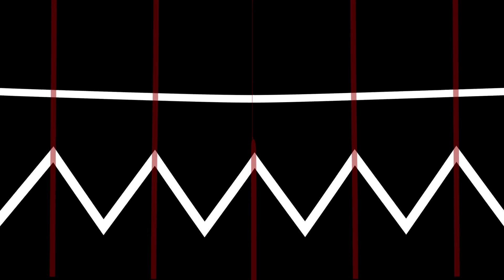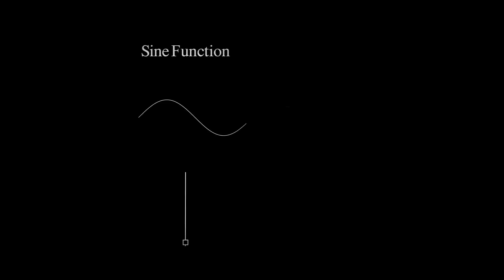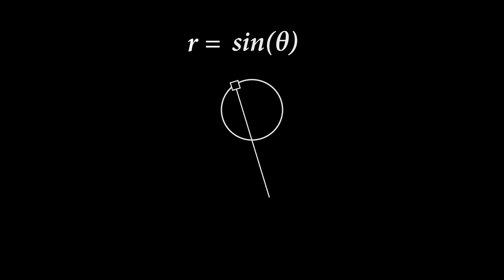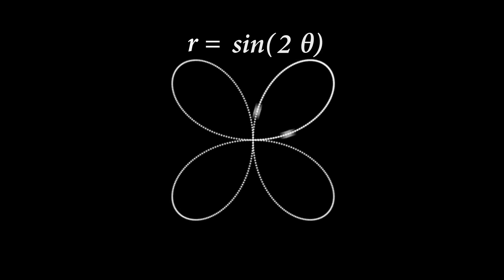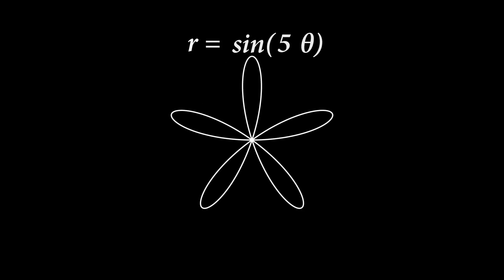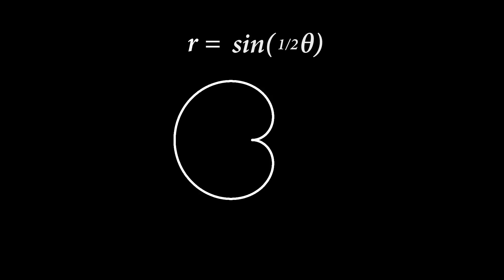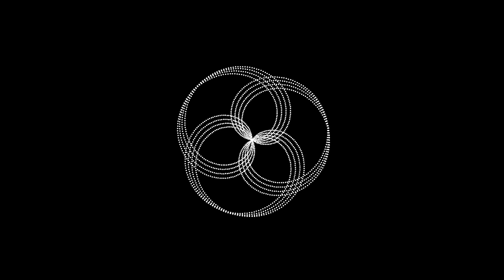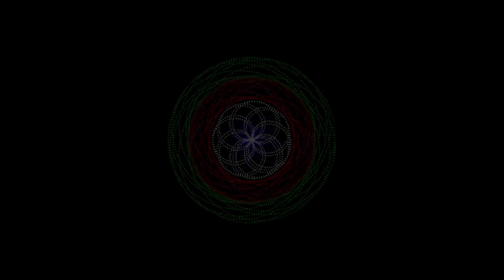Roses and Tangent Functions | The Art of Polar Graphs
An introduction to making interesting looking graphs in polar mode.

As a challenge, figure out what the function to the first graph in the video was.

Type in "r = sin(theta)" and that should get you started.